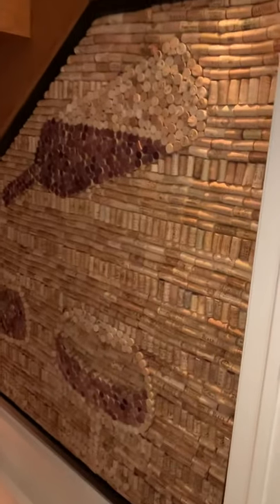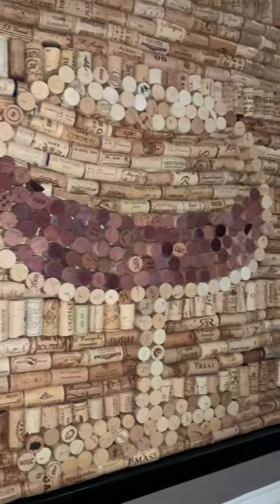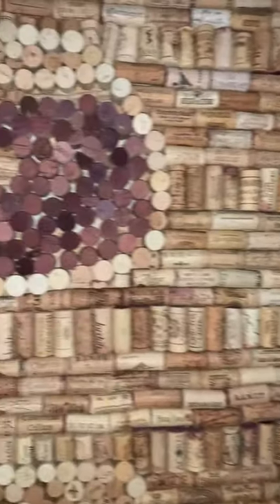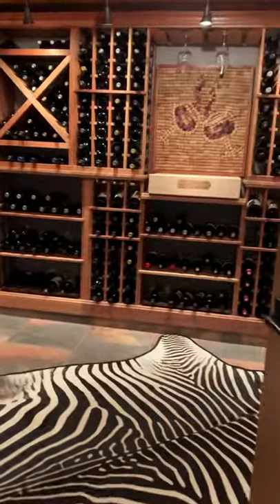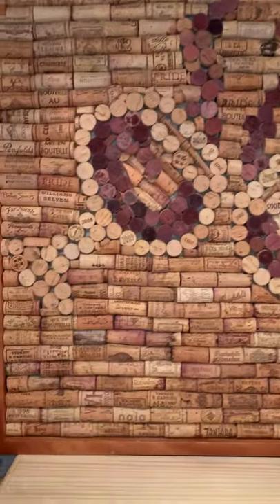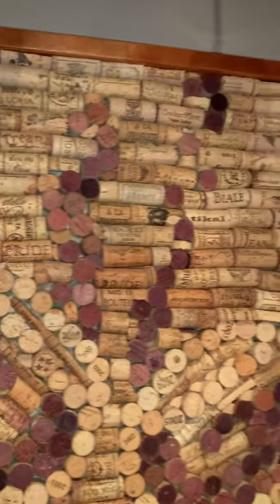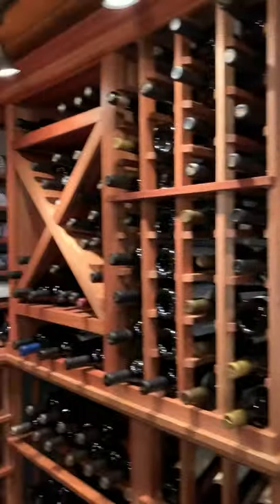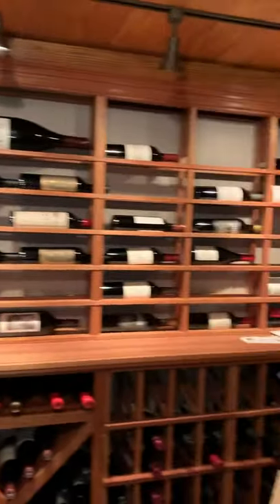Wine Cellar Cork Art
This is custom wine cork art in a wine cellar in a private collection in Biltmore Forest, Asheville NC. Wine cork art by Hillary Frye.